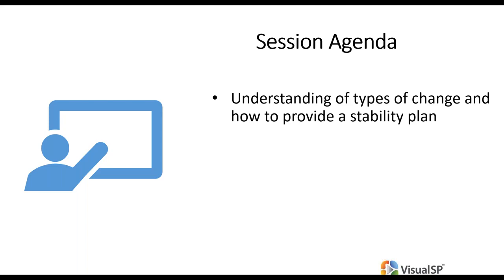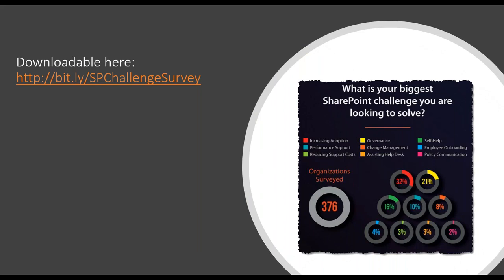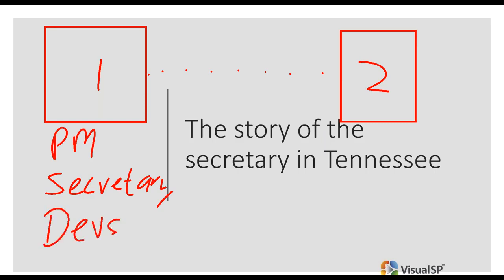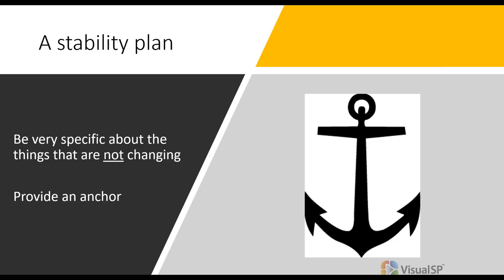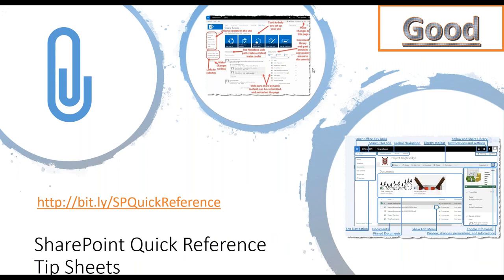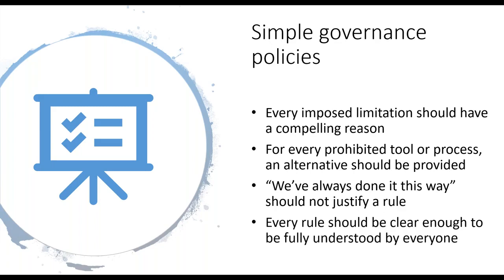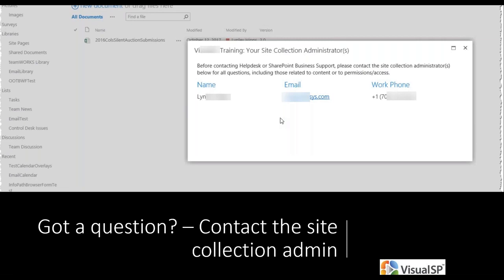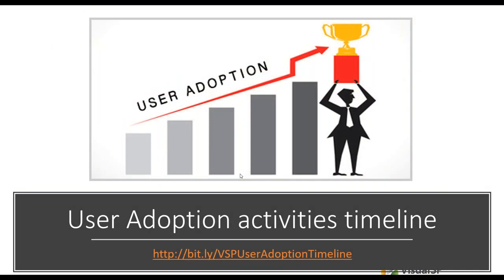Organizational Change Management Migrating Your Users Along With Your Systems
In this recording, Asif Rehmani, will share customer stories and strategies regarding Organizational Change Management